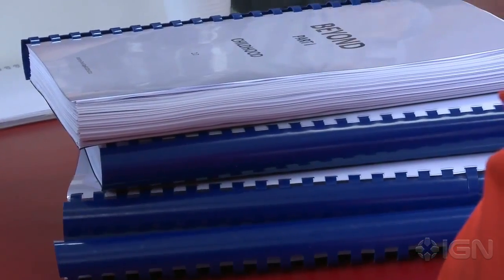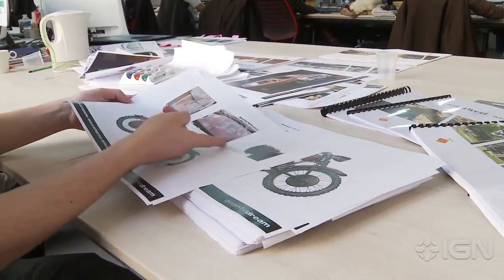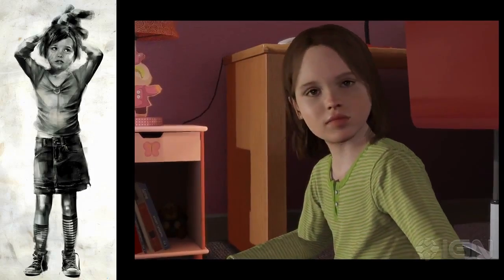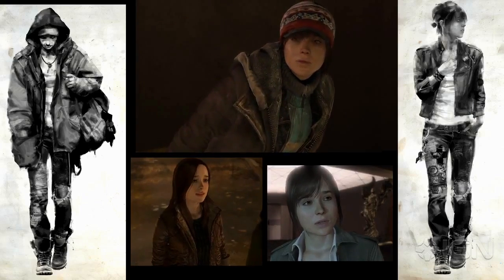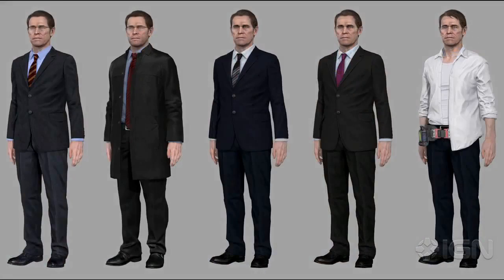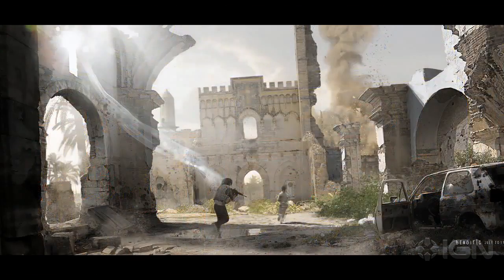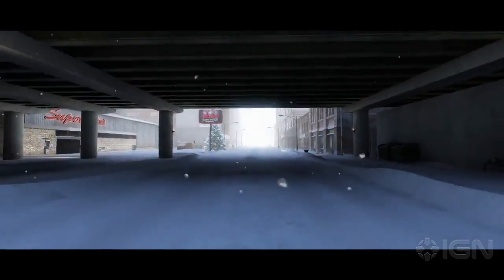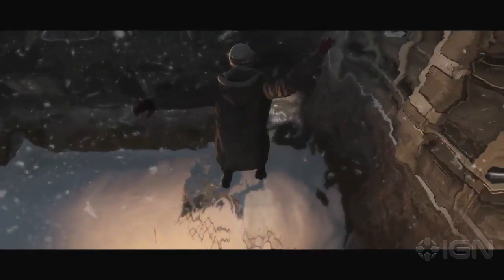Making Of Beyond: Two Souls - Visual Arts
Beyond: Two Souls uses motion capture everywhere, and it results in one beautiful game. How did Quantic Dream do it?